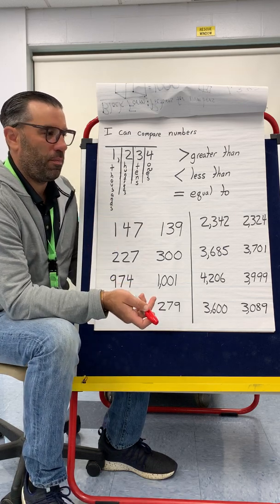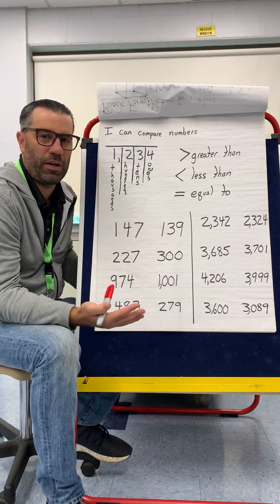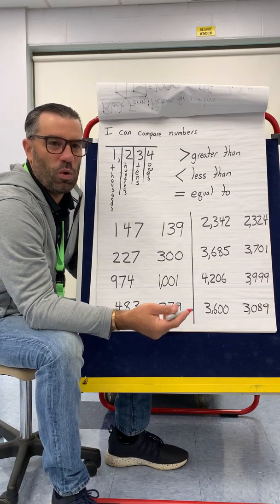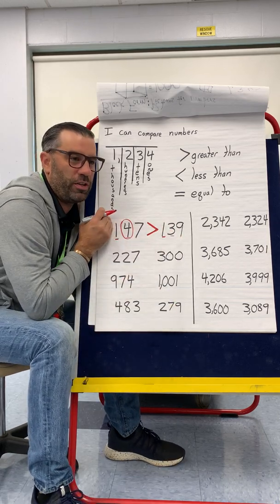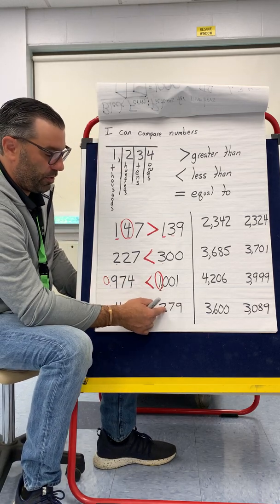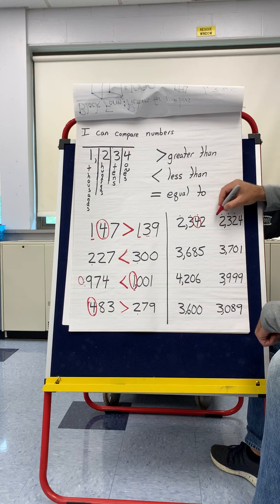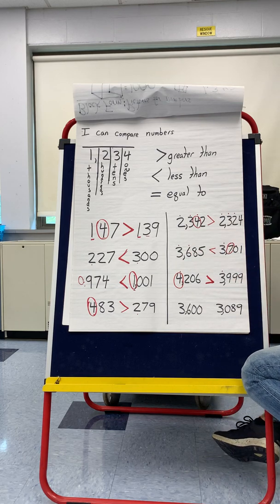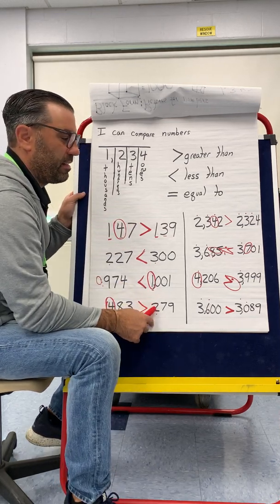Comparing numbers : greater less than